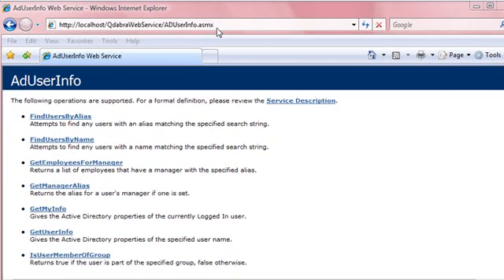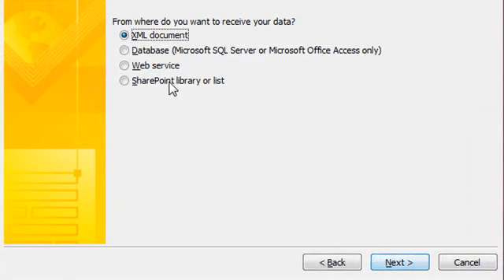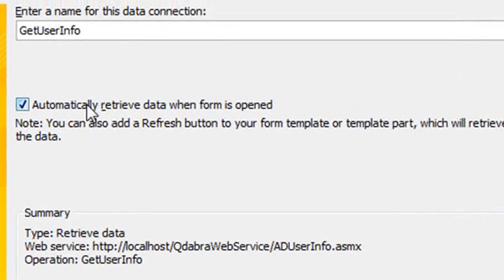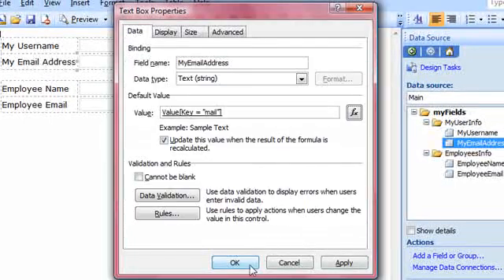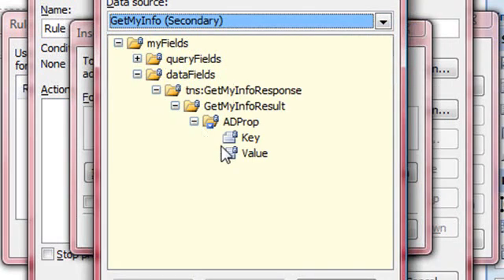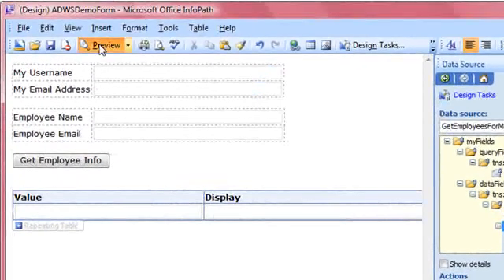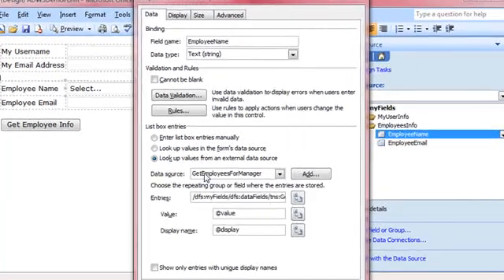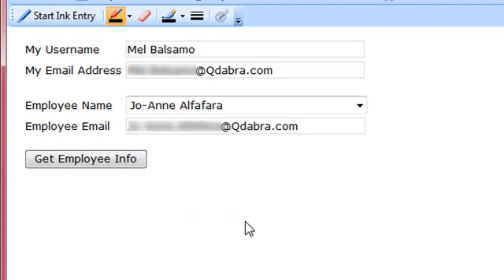Qdabra Active Directory Web Service (Part I)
Qdabra's Active Directory Web Service is used to obtain users' authenticated information and integrates with InfoPath forms without the need of writing code. It can also be used in browser-enabled forms and others that do not require InfoPath.